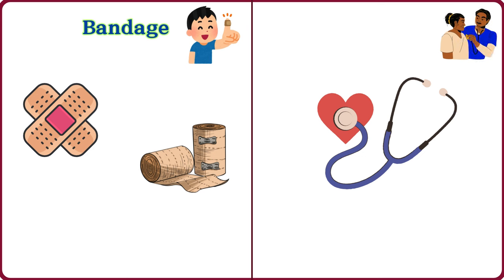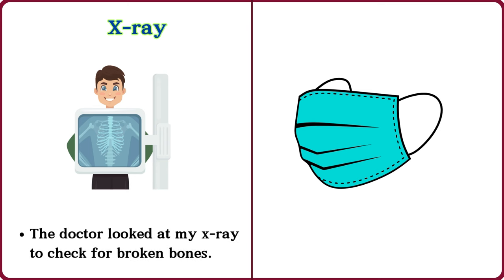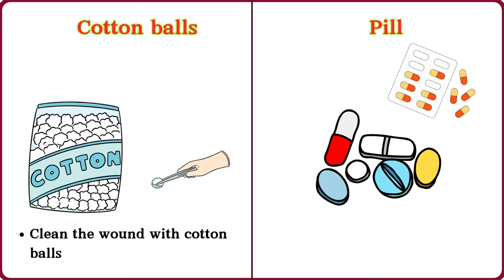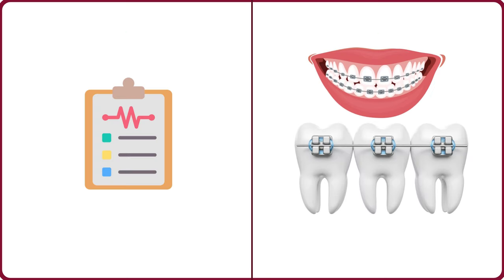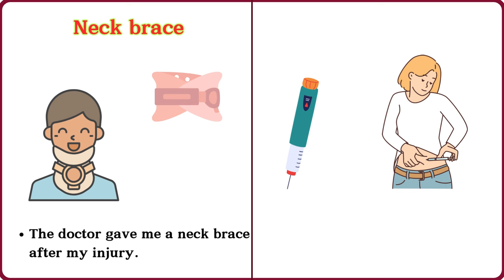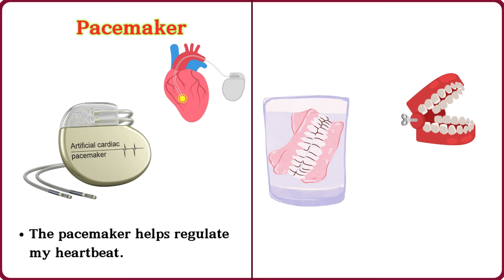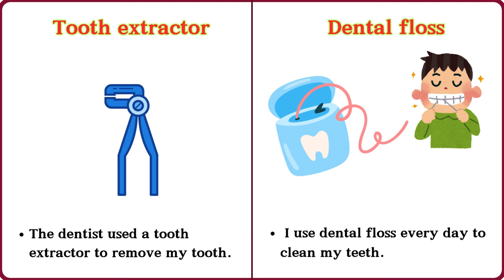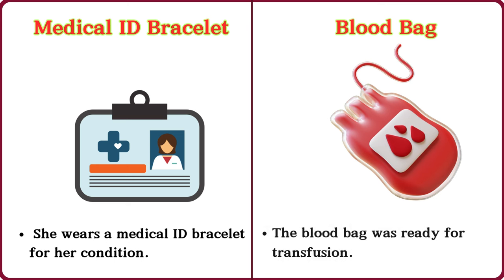Lesson 155: Learn Medical Items in English - Essential Words & Sentences | English Vocabulary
In this video, we’ll cover the most common medical items you’ll find in a healthcare setting. Whether you're a beginner learning English or a parent teaching your kids about basic medical terms, this lesson is perfect for you! Each item comes with a simple sentence to help you understand its use. From basic first aid tools to items you see in hospitals, you’ll become more familiar with important vocabulary used in medical contexts.
Learn English vocabulary through pictures | Listen and practice | Daily use English words with meaning and example sentences

Learn Medical Vocabulary,
 Medical Terms for Beginners,
Medical Items in English,
Healthcare Vocabulary,
 Basic Medical English,
 Learn English for Hospitals,
 English Medical Items,
 Medical English for Parents and Kids,

 Essential Medical Words,
Simple English Vocabulary Medical,
Teaching Medical Terms in English,
Medical Equipment Names.

You can watch:
60 Body movement Verbs

Learn English vocabulary through pictures
 Action verbs with meaning
 Learn English effectively
 English vocabulary
 English for beginners
 English for elementary level
English for intermediate level
 English for advanced level
Vocabulary by topics
 English for ESL
 common English words with pictures
 learn all phrasal verbs
 most common phrasal verbs
 100 phrasal verbs list
 body action expressions
 body movement verbs
 body action verbs
learn english
 idioms and expressions
 slang words
  british and american english vocabulary
 common problems in english
 new words everyday
 daily life english sentences
 action verbs
 english grammar
 simple teaching english channel